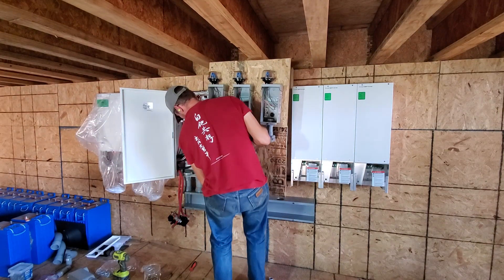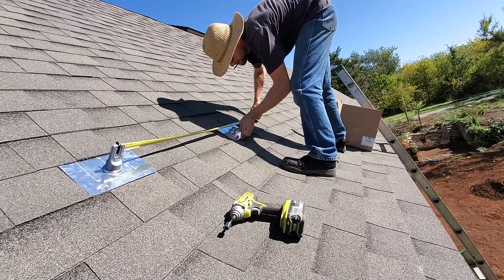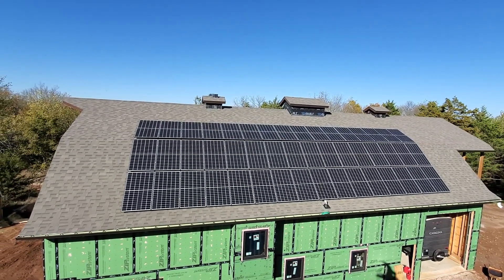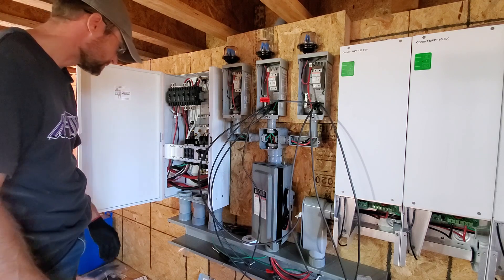One Year Off-Grid on Solar Power Update from our Homestead during the Winter Solstice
In our system we have (24) 2V Flow River AGM Batteries with a total of 1050ah.  These batteries are charged with 48 REC N-Peak Solar Panels rated a 320W each, which are broken up into three arrays consisting of 16 panels, broken down further into two sets of 8 panels wired in parallel.  They are controlled by three Schneider Conext MPPT 80-100 Charge Controllers, one controller per array.  The power then flows to the Schneider Power Distribution Panel or PDP.  This is where it joins with the Batteries and Two Schneider Conext XW Pro 6848 Inverters.

In total there is 15.36kW of Solar of which almost 13.7kW is available to power the house.  That is A LOT of power.  In fact, we’ve found that we don’t need all that power and oversized the system, which I’ll get to later.  The house has 3,400 finished sq ft with another 2,300 sq ft of unfinished garage and storage space for a total of approximately  5,700 sq ft.  When we started this build, the plan was to keep the house around 2,000 finished sq ft but when covid hit in early 2020, we decided to make the barn that we were building into the house.  This opened up a lot of usable space resulting massive increase in finished square footage.  So basically it was all covid’s fault.

The total system cost after any sales, rebates, or tax incentives was $27,997.24 and we’ll round up to $28,500 to cover any miscellaneous stuff I needed during the installation.  I also installed the system myself which was a huge saving.  I don’t have any experience installing solar and learned a lot along the way with the help of other YouTubers like Josh with Wild Wonderful Off-Grid who was kind enough to answer a couple questions I had at the time.  They are also using the Schneider brand.

The closest power line we could use was around 4,000 feet away and the power company guessed it would run around $40-$60k to run the line.  On top of that we would have had to create a path clear of any trees or brush 30’ wide.  So our total cost would have easily been over $60k and we weren’t willing to cut down so many trees. So right off the top you can see that by simply going solar we saved over $30k.

Before we went off-grid I looked at three years of power bills from our last home. At the time we were paying around $2,100 per year on average over that 3 year period and rates were increasing around 5% per year. This gave us roughly a 10yr payback, however, the batteries are only set to last 5-8 years and there is always a possibility that something in the system will quite working meaning that the payback is likely closer to 13-15yrs.

I did look at our usage over 2021 and found that we actually used over 5MWh less than when we lived at the last house.  I can only guess that this is because the house takes a lot less to heat and cool and I feel we are a lot more conscious of the amount of power we use.  This is why I feel we over sized our system. See, I was looking at the usage of a 20+ year old home with little conservation being done when I should have looked forward to what we hoped to build and calculated the potential usage there.

Over the past year we have had to run the generator 3 maybe 4 times. The power we’ve produced from the generator is only 0.33% of our total energy production. In all instances when we ran the generator it was due to having multiple cloudy days in a row, which typically happens during the winter months. We can handle a full day of clouds without a problem even with the pellet stove and boiler running.

Now not all cloudy days are equal.  Even with full clouds we still produce some power and often times that is enough to stretch our days of overcast out 2 to even 3 days. This is why we rarely have to use the generator even in winter since the sun is likely to come out at least once over a 3 day period.

In Summary we have been on 100% Solar Power for over a year and honestly there really isn’t a big difference in how we live in the home. We still use a multitude of devices such as computers, phone charges, TV’s, lighting, and the like without any worry. We have multiple appliances, in fact we have more than we did at our last home.  We’re of course still working on the home so there are often compressors and saws running along side everything else on in the house and the system hasn’t skipped a beat.

Background: We are an Off Grid Family building a unique home in rural Kansas.  Some would call it an Barndominium.  Off Grid Living isn't for everyone but we plan to triumph through the ups and downs.  Our electricity comes from our Off Grid Solar System and our Rain Water Harvesting set up provides all we need to as this couple builds a home.  Once the build is done we will focus more on being an Off Grid Homestead.  So please follow us as this couple builds a house and home off the grid.